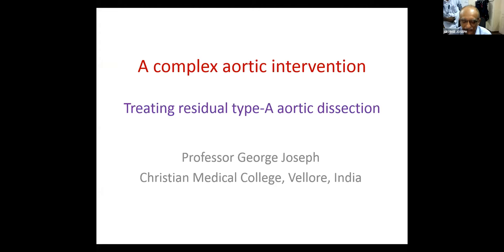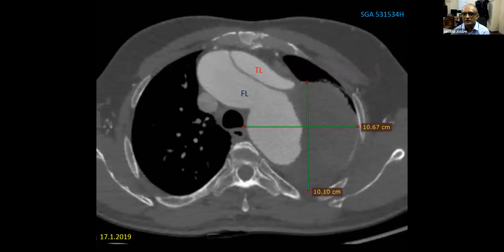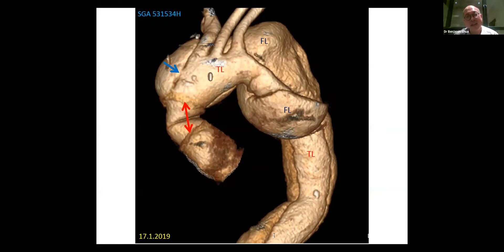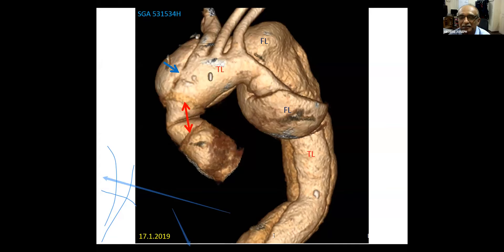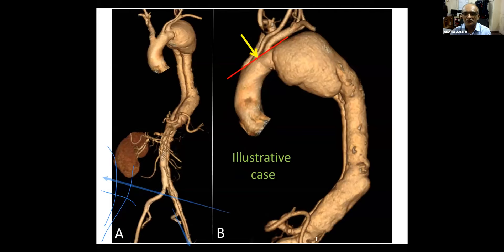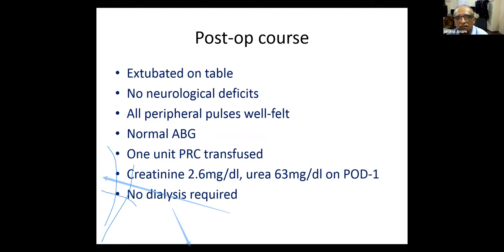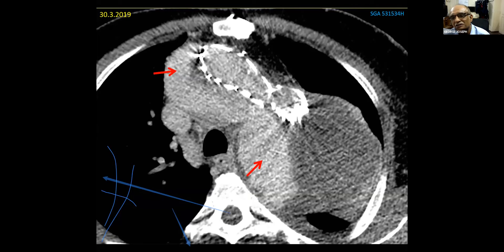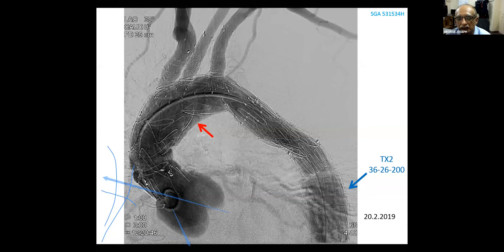A Complex Aortic Intervention By Dr George Joseph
A Complex Aortic Intervention By Dr George Joseph CVT India

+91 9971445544